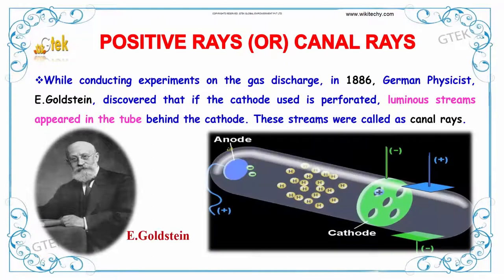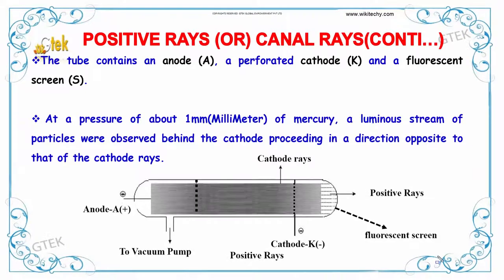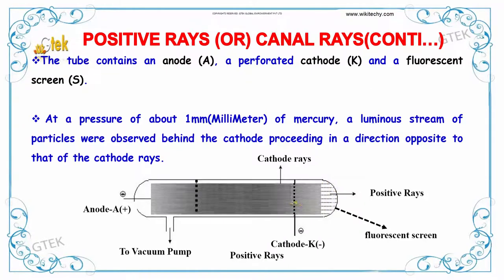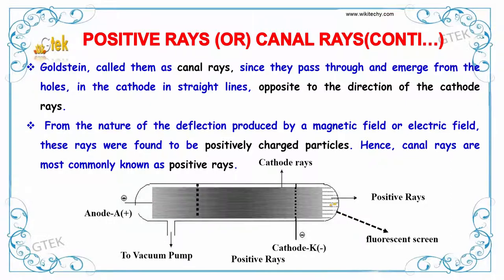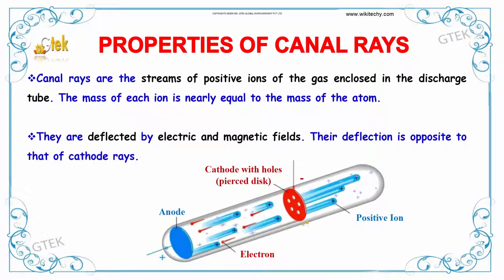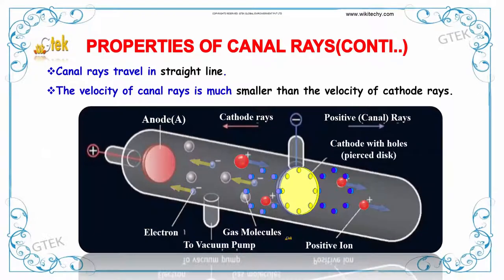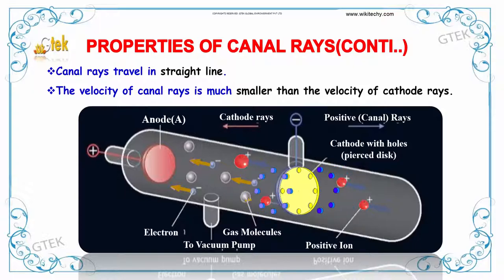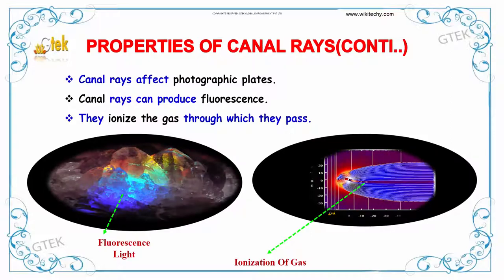Properties of Canal Rays | Atomic Physics |class 12 physics subject notes lectures CBSE|IITJEE|NEET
Properties of Canal Rays | Atomic Physics  Top most best online video lectures preparations notes for class 12 physics|CBSE|IIT-JEE|NEET exam|+2/12thstd standard intermediate PUC college exams preparations tips and tricks all questions with solutions

Atomic physics - Properties of Canal Rays

Canal rays are the streams of positive ions of the gas enclosed in the discharge tube. The mass of each ion is nearly equal to the mass of the atom. They are deflected by electric and magnetic fields. Their deflection is opposite to that of cathode rays. Canal rays travel in straight line.